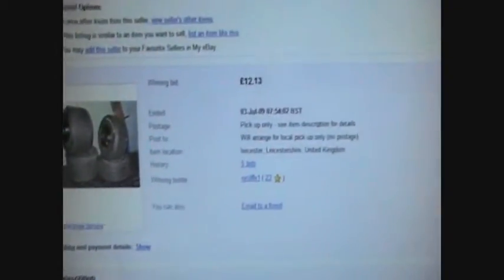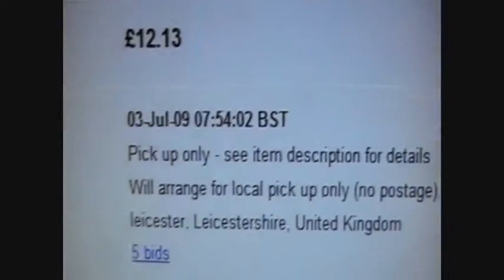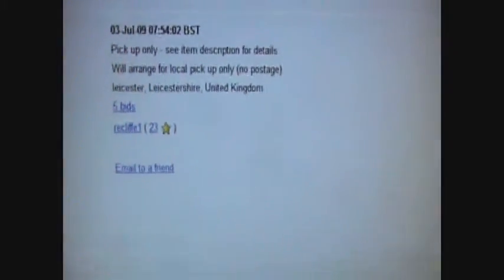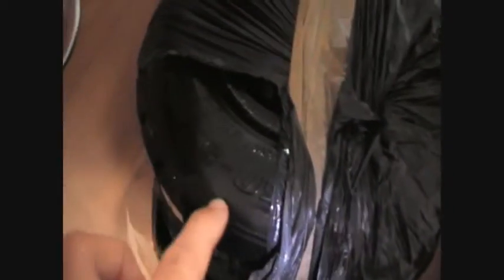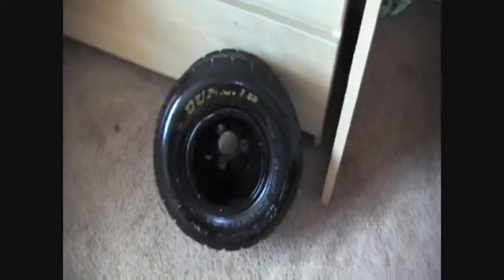Kart Wheels and Slimey Crap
Why would you put tyre 'cleaning' stuff on AFTER you take the photos for eBay?